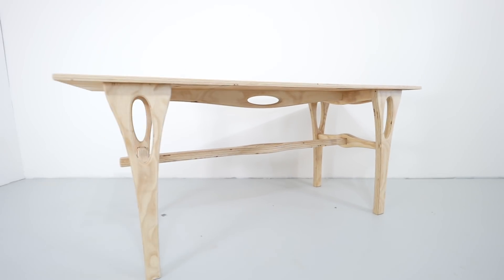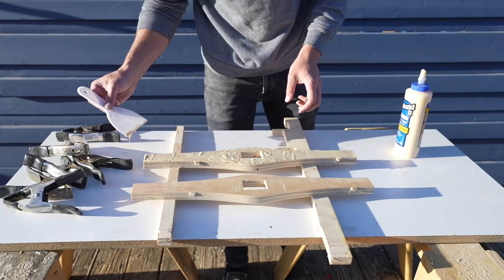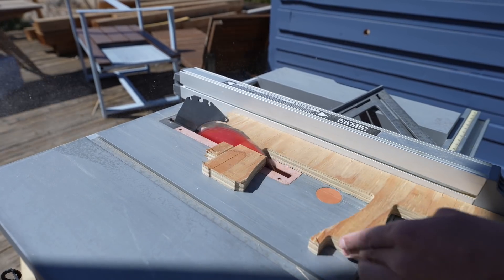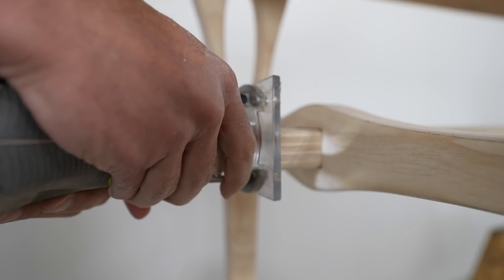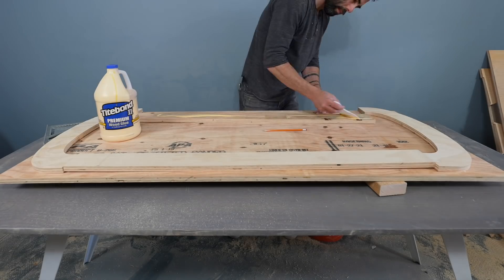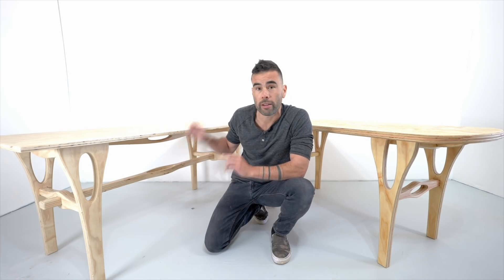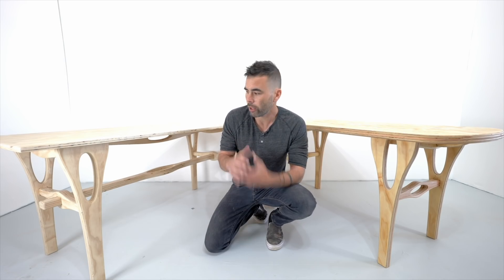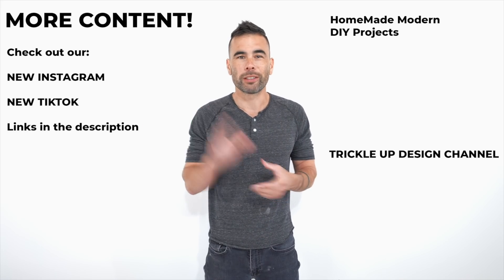Making Plywood Tables with a CNC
I have been using a CNC to make plywood tables. Here are the first two CNC table designs I produced using my X-carve Pro.  I used sanded pine plywood that is 3/4" thick.

I did this as a favor to help test these new features which hopefully will encourage more CNC users to upload and. sell their designs.